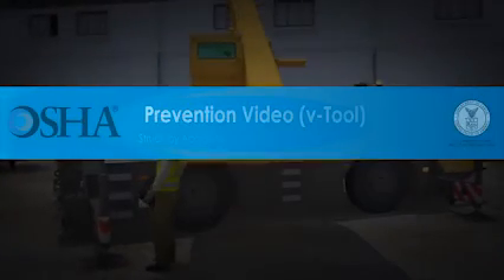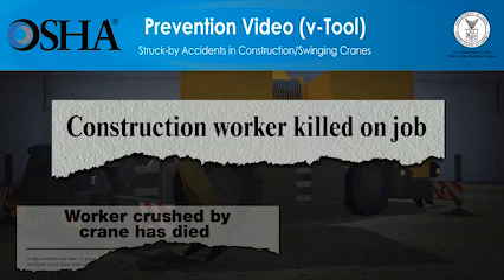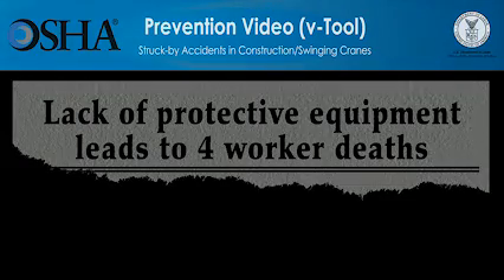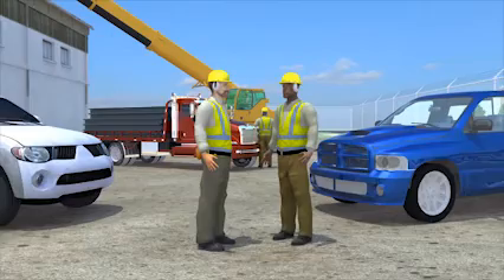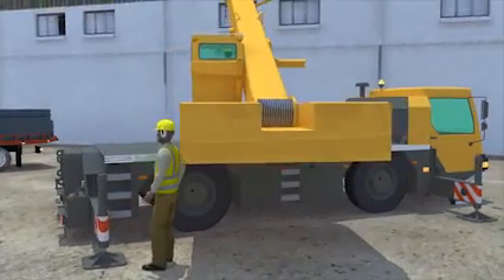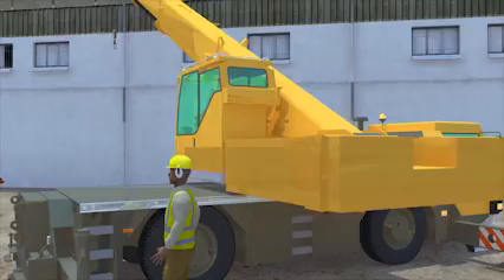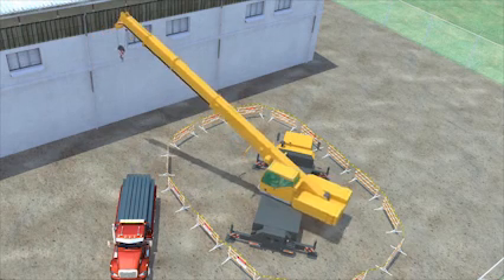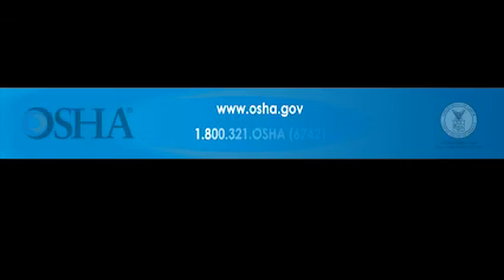Swinging Cranes: Prevention Video (v-Tool): Struck-by Accidents in Construction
A driver was delivering a load of steel beams to a job site. After positioning his flatbed truck as directed, he stood near the hydraulic crane that was offloading the truck to watch the operation. The company operating the crane had secured the area using vehicles and two strategically placed workers to keep out unauthorized personnel. However, no barricades were in place to stop workers from coming within the crane's swing radius. The driver was allowed to stay in the secured area because he was a friend and knew the operator.

Before the unloading began, the driver moved closer to the crane, now within range of the crane's swing radius and out of the line of sight of the crane operator. Suddenly, the crane operator began moving the crane, positioning it for the offloading operation. Within seconds, the truck driver was crushed between the crane's counterweight and the right rear outrigger. He died later that day from serious injuries to his chest and internal organs.

Let's look at the events leading up to this tragic incident, and see how it could have been prevented. This worksite did not have the necessary controls in place to protect workers. The radius of the crane's superstructure was not barricaded and the flatbed driver was allowed to remain in what was supposed to be a secured area.

Let's look again at the work area. Now a temporary barricade including three-inch caution tape is in place to prevent workers from coming too close to the swing radius of the crane. In addition to the barriers, employers should make sure crane and/or superstructure movement occurs only when an "all clear" signal is given to the operator. Now, as the crane begins to move, no worker is within the swing radius and no contact occurs.

This example shows the importance of employers following OSHA standards to ensure that workers are provided with a safe workplace. These types of construction deaths are preventable. The protection measures shown here save workers' lives.

Use these protections on the job: it could be the difference between life and death.

Source: OSHA